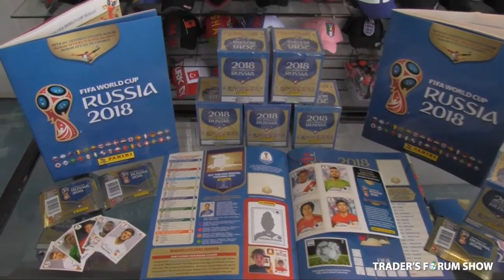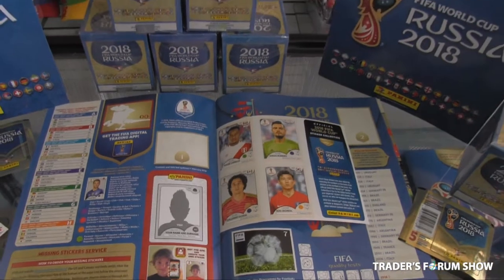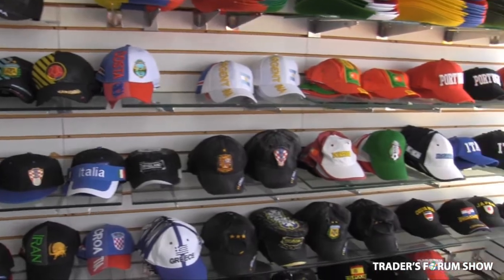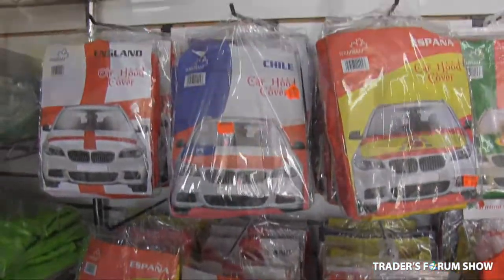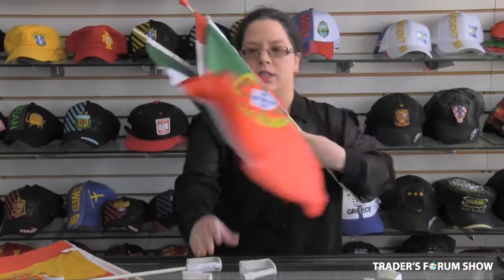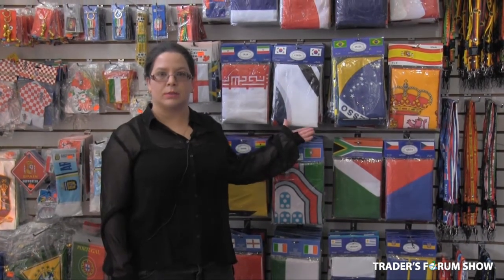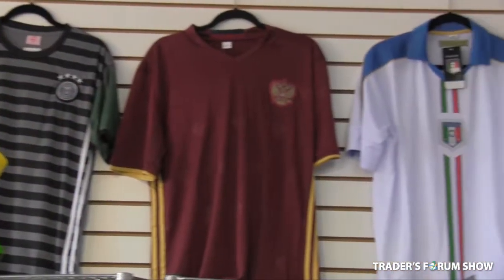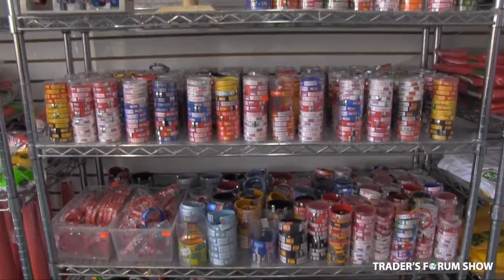Butterfly Fashion Trading at the Trader's Forum Show. May 6-8, 2018